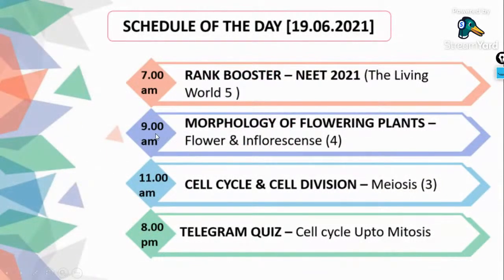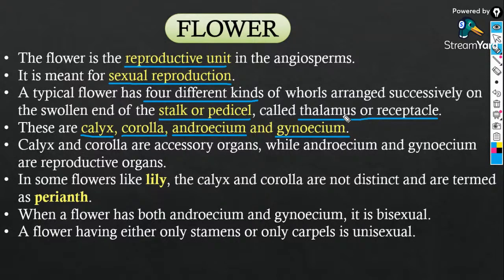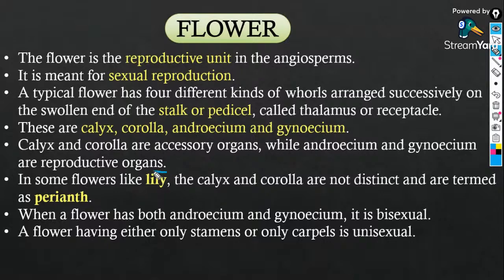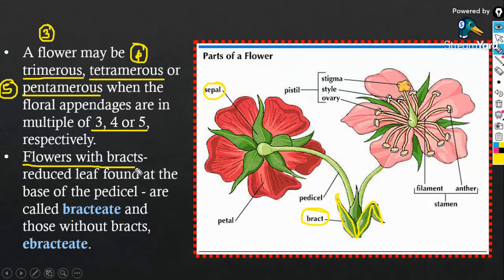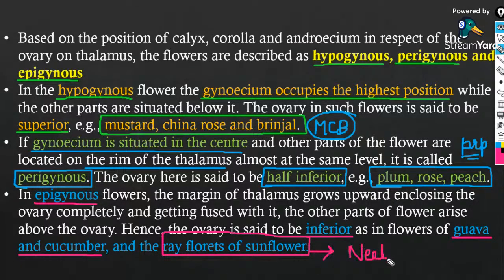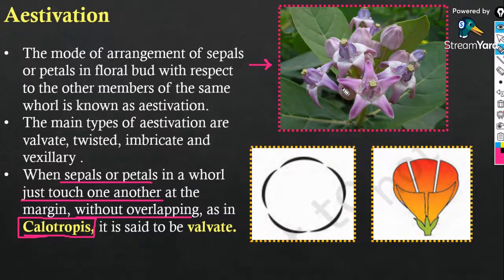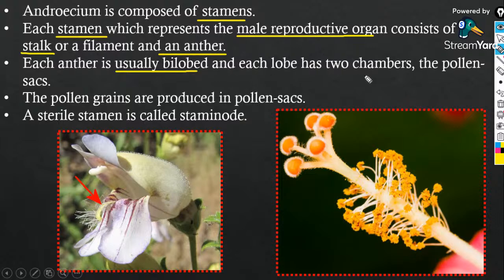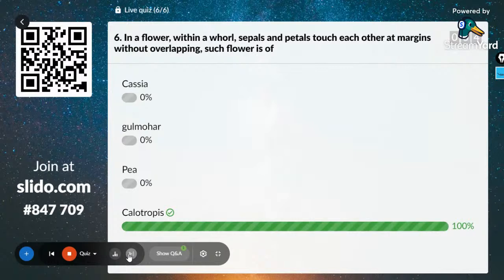Morphology of Flowering Plants Class 11- L4 |Flower & Aestivation | NEET 2023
Class 11 Biology Chapter 5 "Morphology of Flowering Plants" is an important chapter for your class 11 Biology exam as well as NEET 2023 Exam.
🔷Stem and its Modification
🔷NEET Biology
🔷NEET Botany